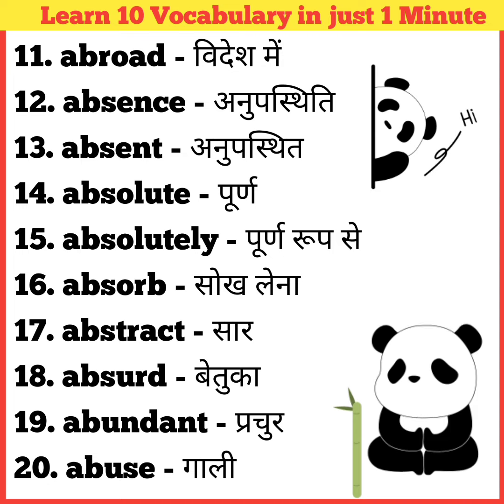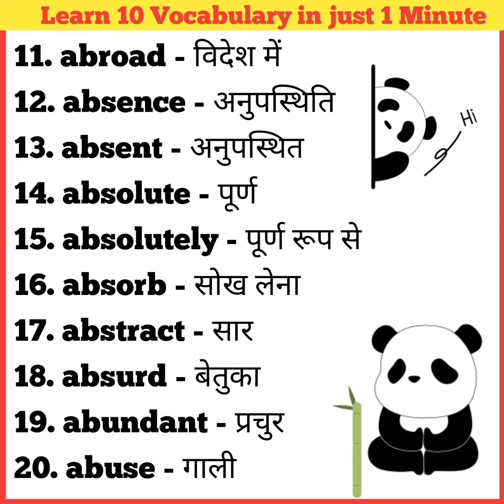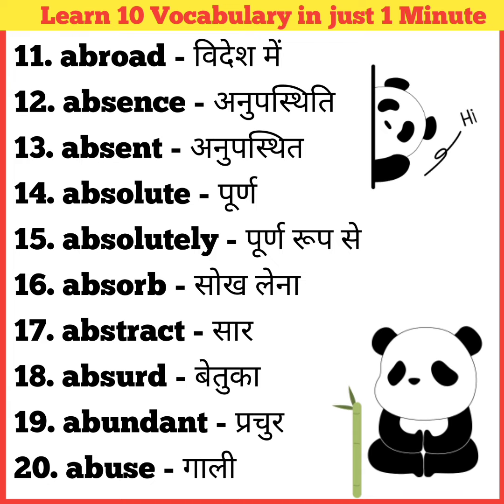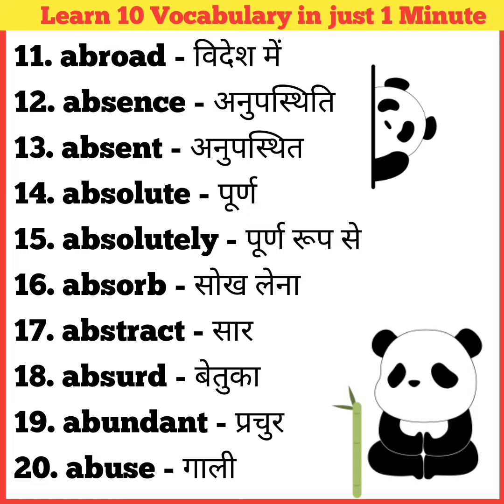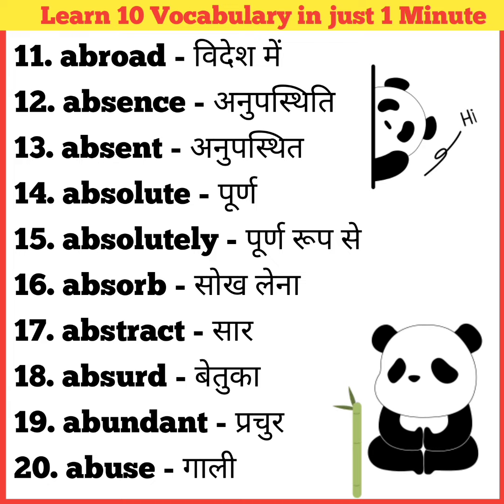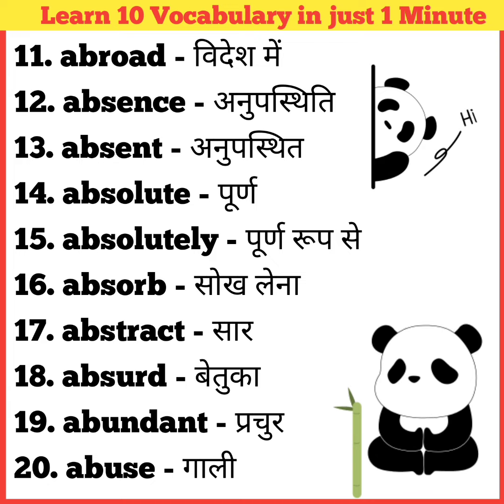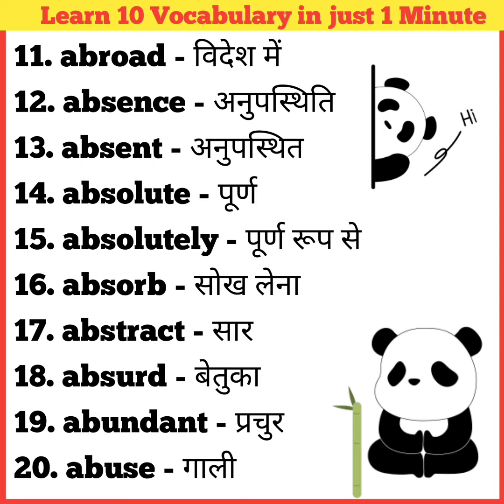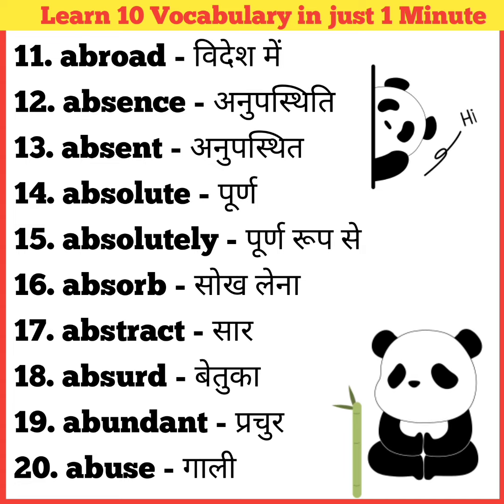Learn 10 vocabulary in 1 Minute / Vocabulary class part -2